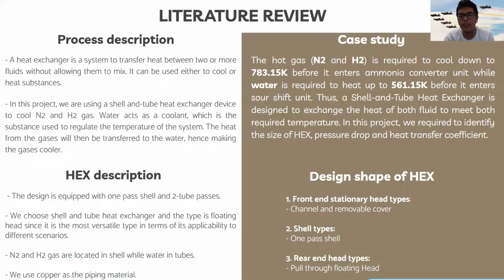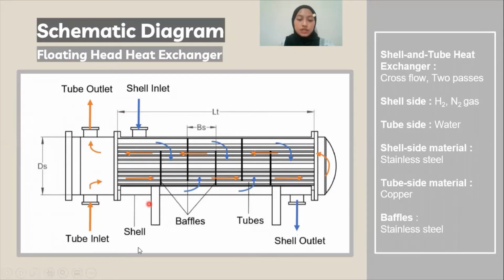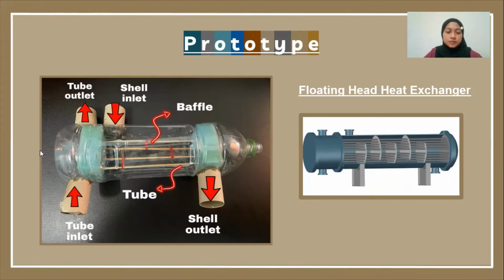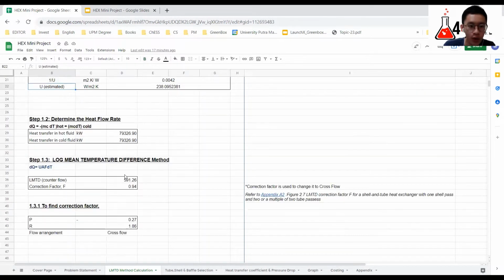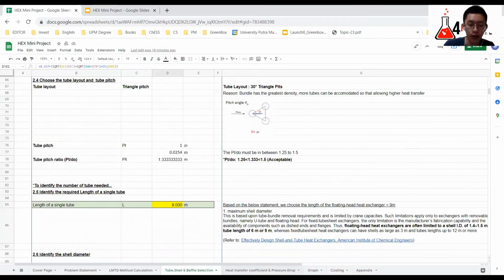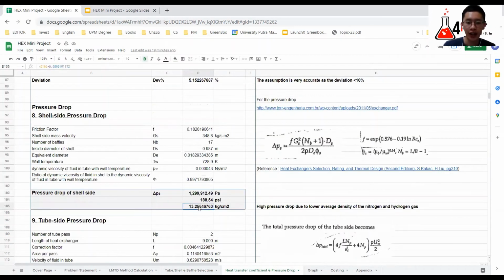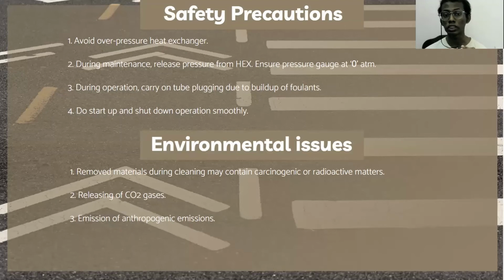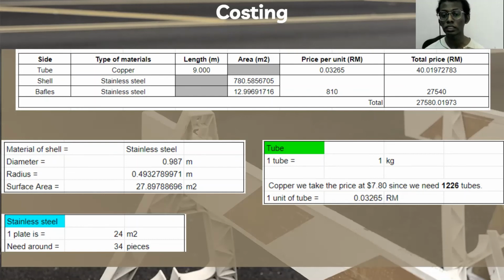ECH3116 | Mini Project : Heat Exchanger Design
Mini Project: Heat Exchanger Design
Group 2
Course Name : Heat and Mass Transfer (ECH3116)
Lecturer's Name : Prof. Ir. Dr. Wan Azlina Binti Wan Abdul Karim Ghani

Team members :
1) Wong Zhong Han (207814)
2) Mohamad Nurdaniel Bin Roslan (207840)
3) Kishanraj A/L S. Sivakumar (205715)
4) Siti Aisyah Binti Mohd Isham (207026)